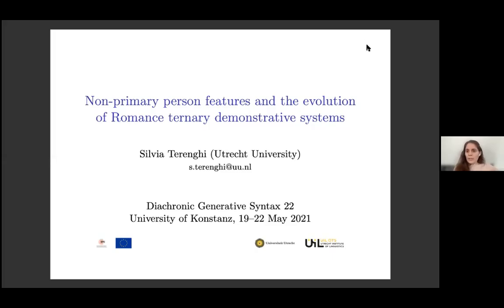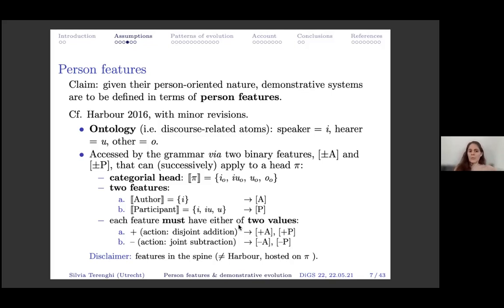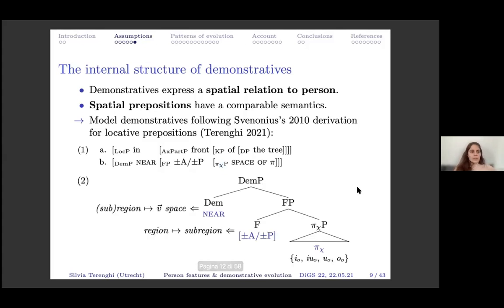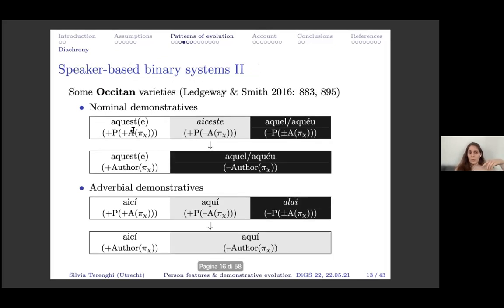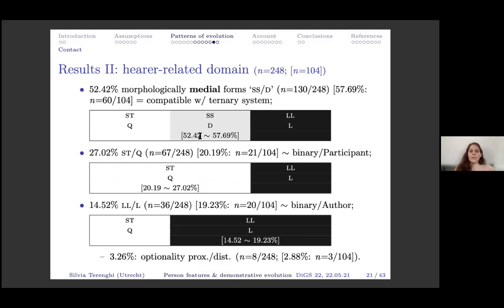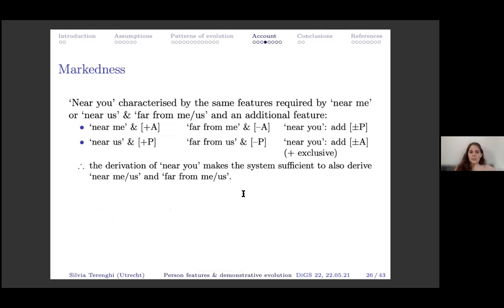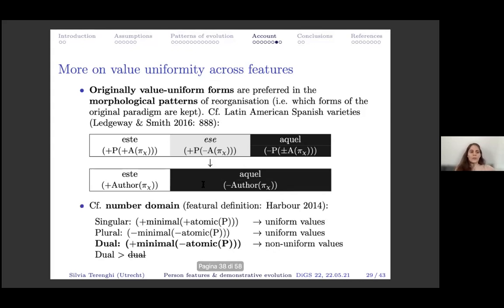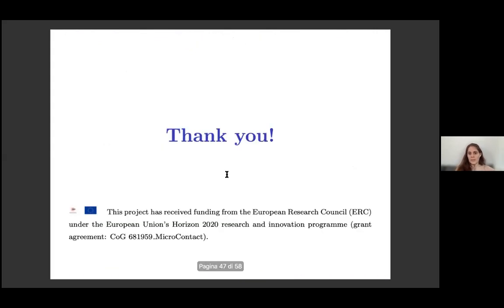Non-primary person features and the evolution of Romance ternary demonstrative systems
Talk by Silvia Terenghi at the 22nd Diachronic Generative Syntax Conference (DiGS), Konstanz (online), May 2021.